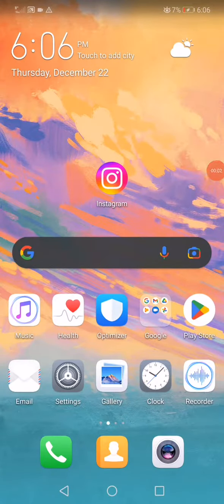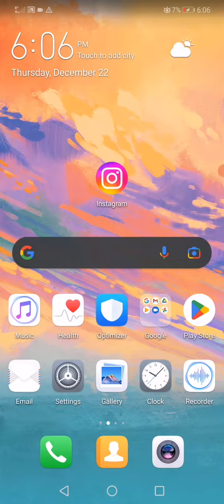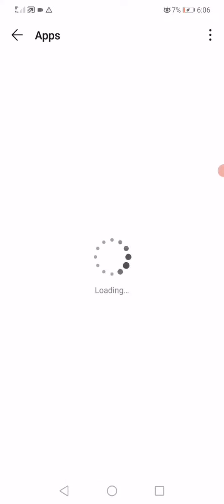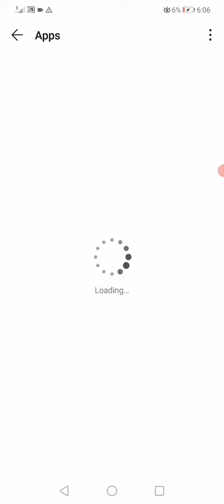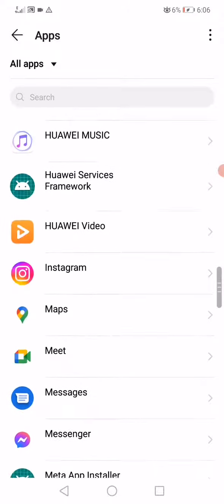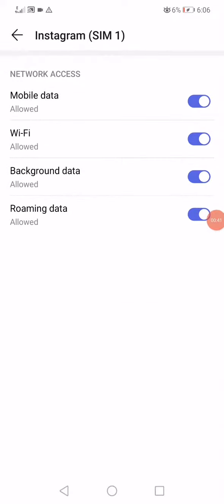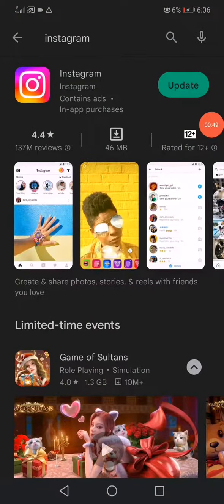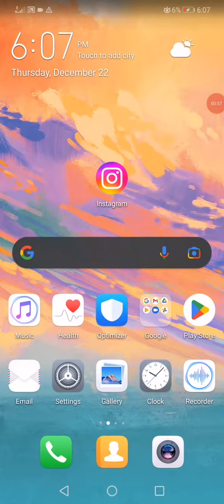Instagram Message Swipe Reply Not Working| Instagram Quick Reply| Instagram Reply Option Not Showing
to Guide Screen to get more solutions to your problems!